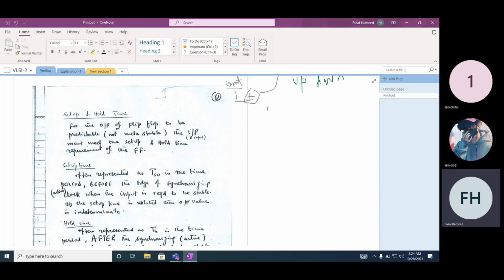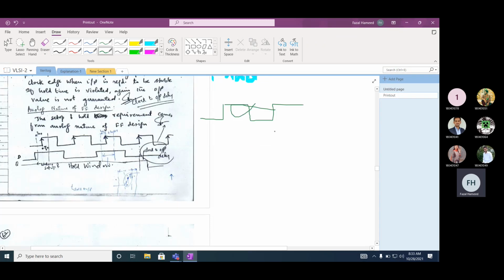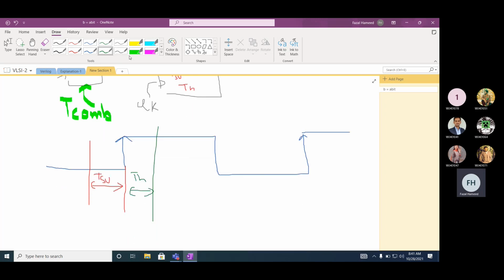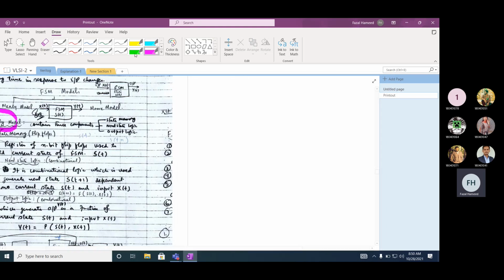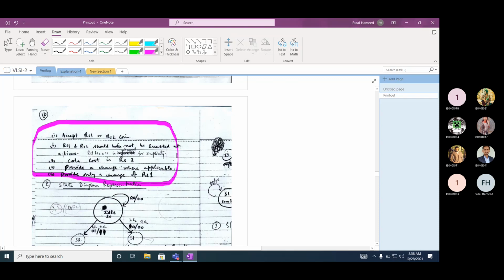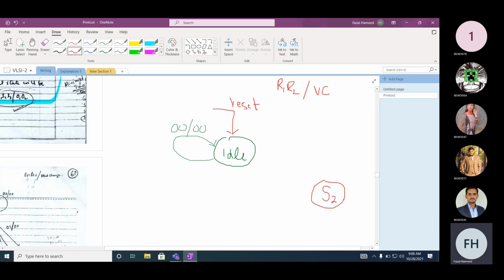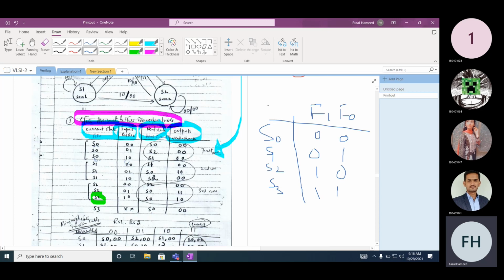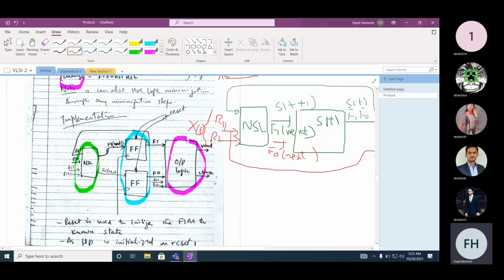VLSI Design (Lecture 15)